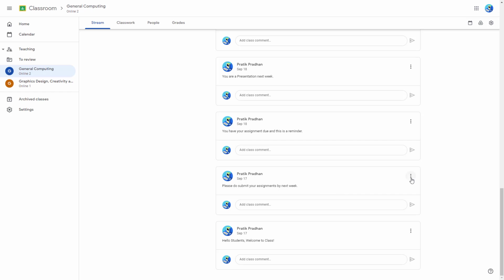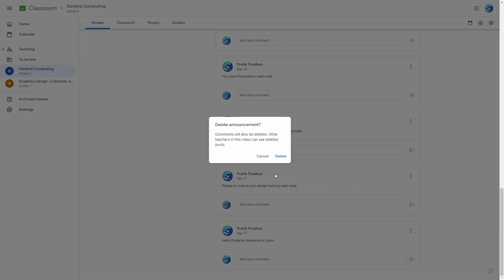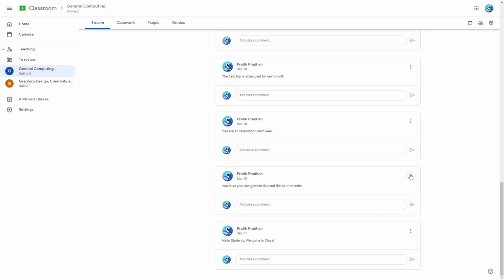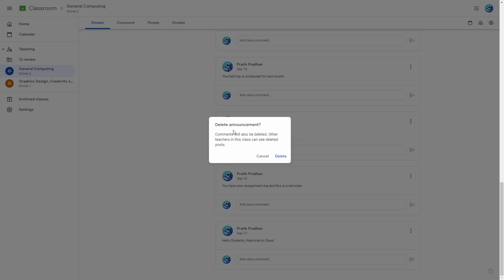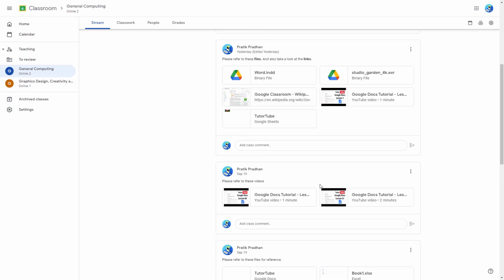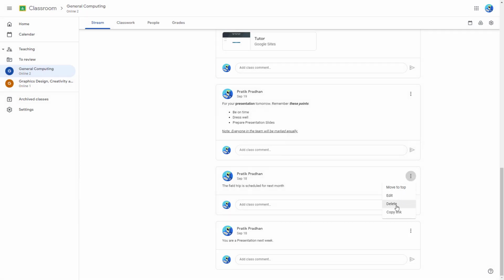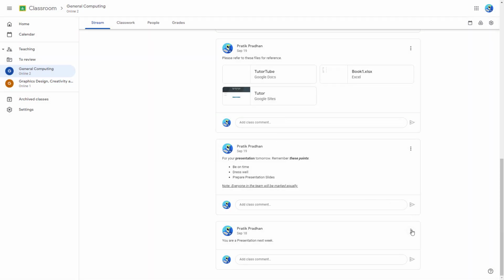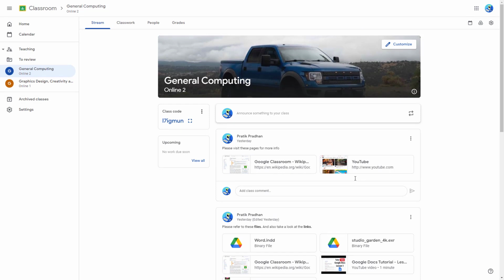Google Classroom - Lesson 32 - Deleting Announcements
In this tutorial, we will be discussing about Deleting Announcements in Google Classroom